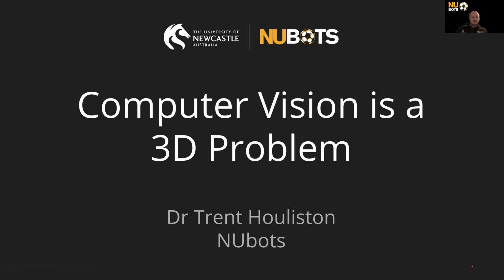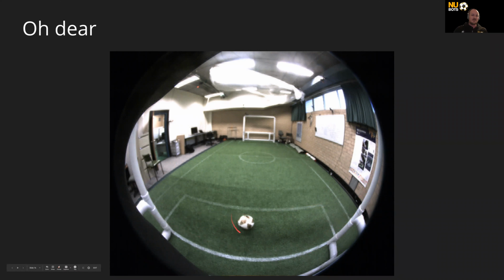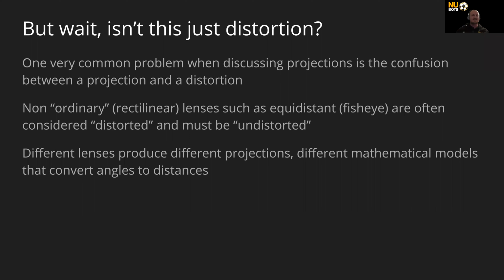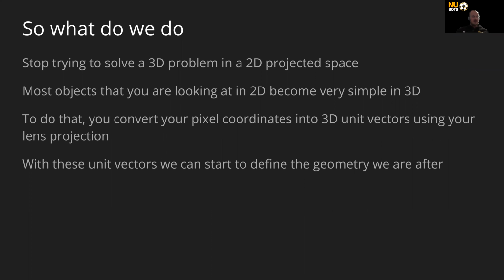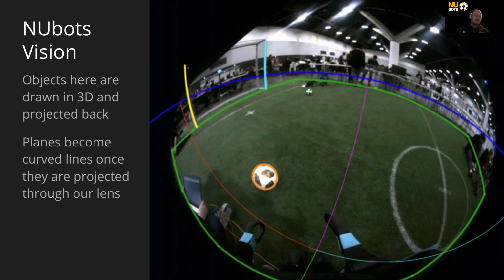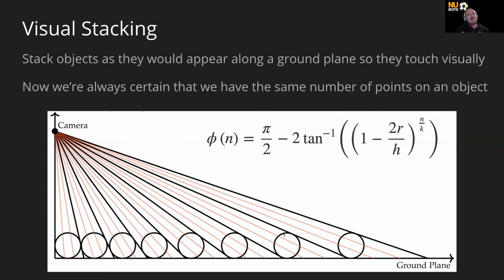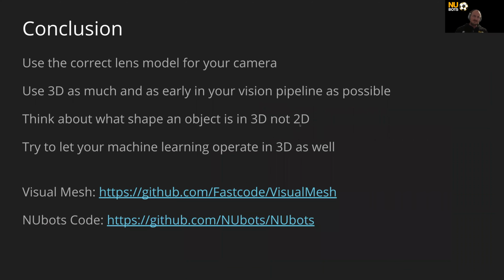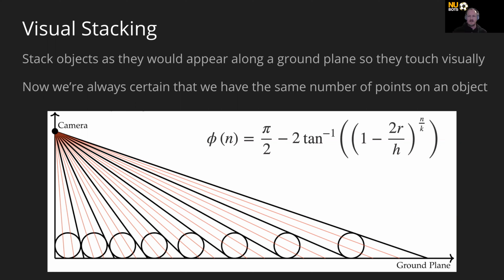[RoboCup][V-RoHOW] Computer Vision is a 3D Problem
This is a talk given during the Virtual RoboCup Humanoid Open Workshops 2020 by Trent Houliston from team NUbots.

Abstract: This presentation will consider the importance of approaching computer vision as a geometrically 3D problem rather than a 2D problem. We will explore the influence of lens optics on projection and distortion and how this breaks 2D models. We will present both classical and machine learning-based techniques that can be employed to improve the simplicity and accuracy of these systems.